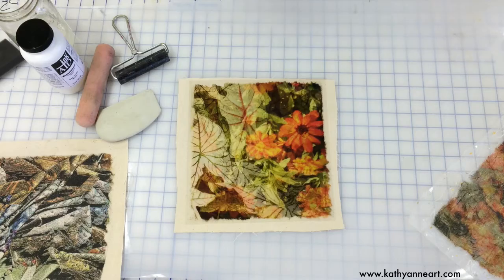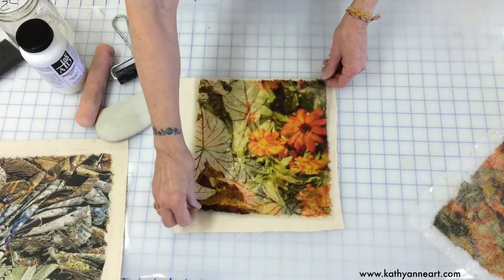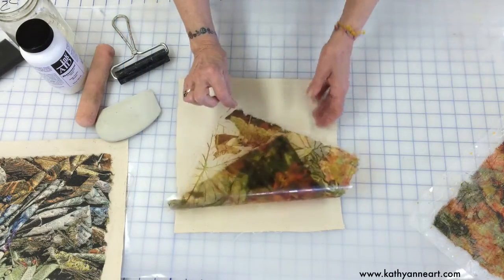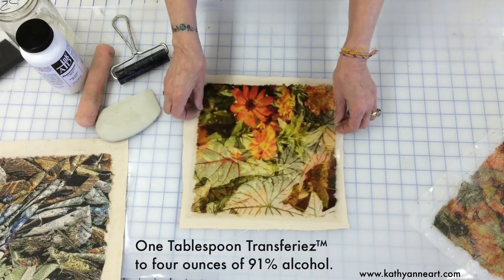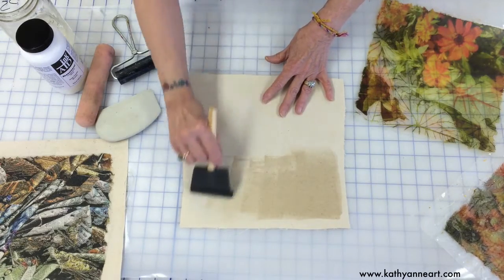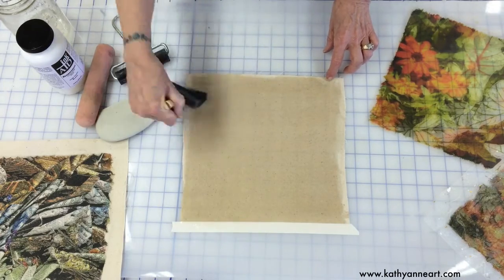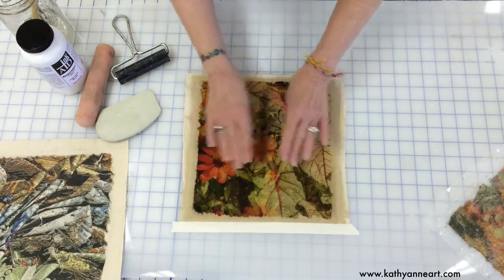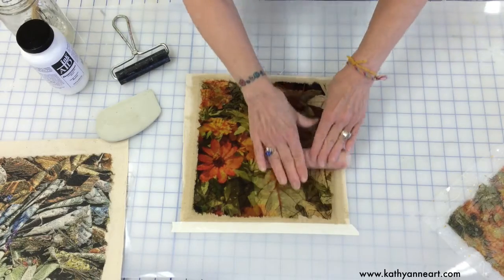Transferiez™ and Canvas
A quick demo on how to apply a digital image transfer to a piece of cotton canvas. To get up to speed with digital image transfers with Transferiez see my workshop on kathyanneart.com site "Sensational Surfaces with Transferiez" at the url below.